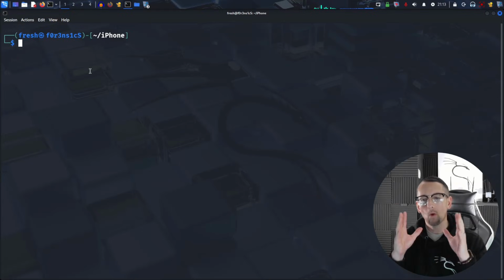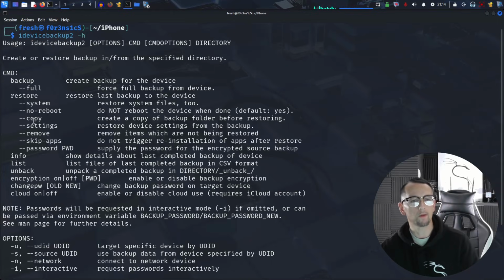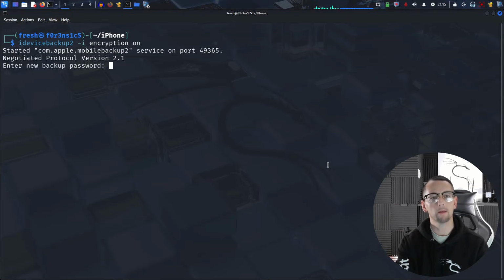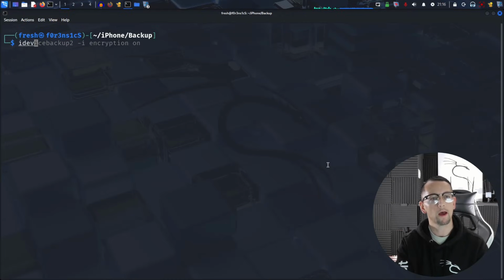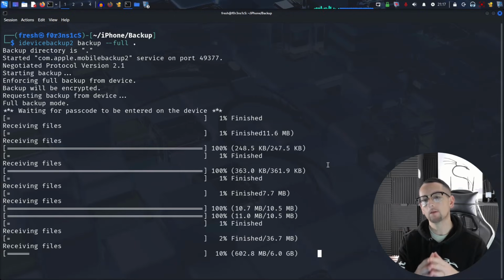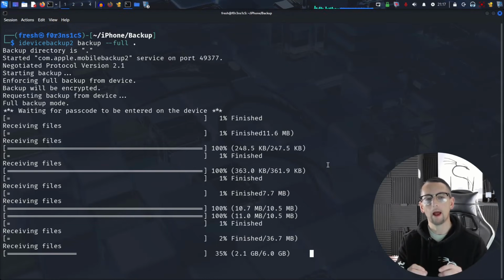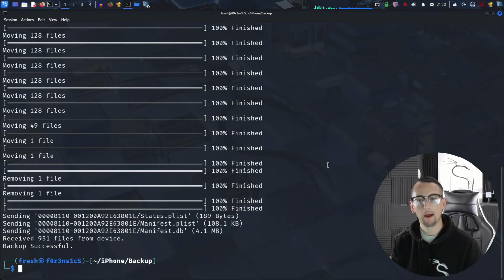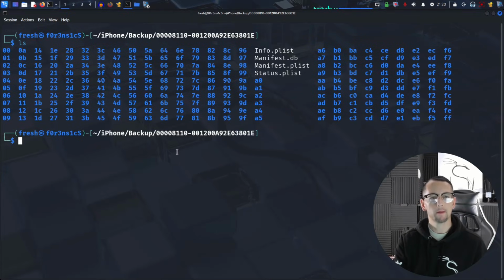Full iPhone Encrypted Backup on Kali Linux! (No iTunes)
In this video, we walk through how to create a full encrypted iTunes-style iPhone backup on Kali Linux using libimobiledevice — no macOS or iTunes required. You’ll learn how to use idevicebackup2 to perform a complete encrypted iOS backup from the Linux command line, suitable for forensics, DFIR, security research, and advanced Linux users.

💡 This tutorial covers pairing an iPhone with Kali Linux, enabling encrypted backups, verifying backup integrity, and common troubleshooting tips. Perfect for anyone looking to back up an iPhone on Linux, perform iOS data acquisition, or integrate libimobiledevice into a DFIR workflow.

⚠️ Ethical & Legal Notice:
All demonstrations are performed on devices I own. This video is intended for educational, development, and legitimate security purposes only. Do not attempt unauthorized access to other devices.

🎶 Music Credits
🔹 Kali Linux Dreaming
      by Fresh Forensics

🕘 Timestamps:
00:01 – Overview
00:50 – The idevicebackup2 Command
01:01 – Common Use Cases
01:37 – Enabling Backup Encryption
02:20 – Creating a Full Encrypted Backup
03:25 – Backup Files in Forensic Investigations
05:32 – Backup File Structure
06:04 – Summary & Key Takeaways